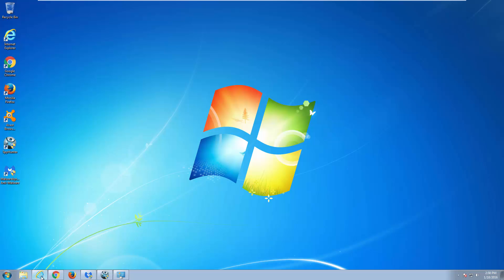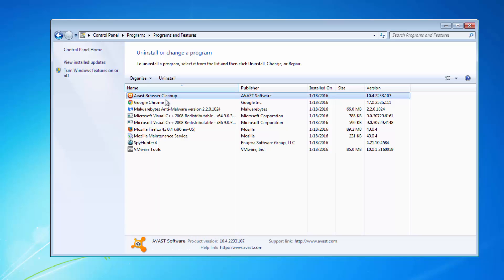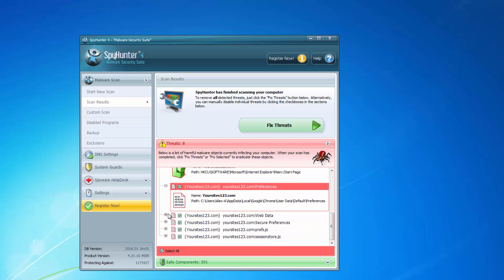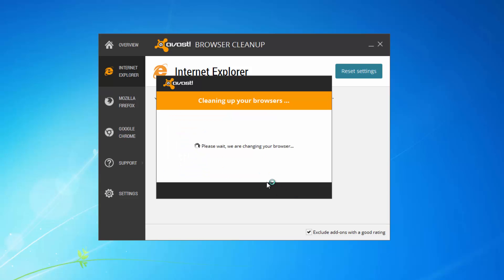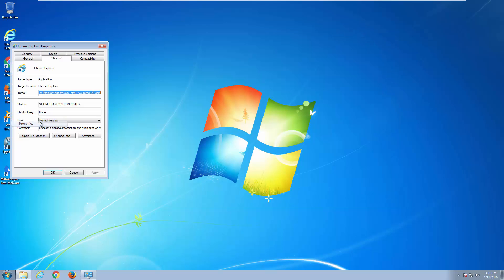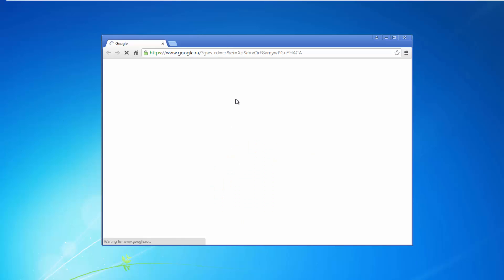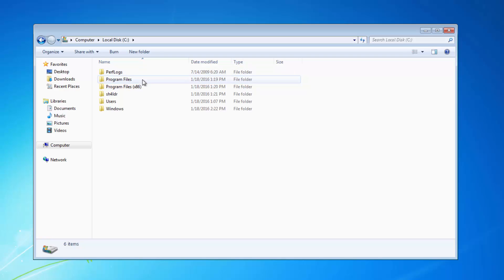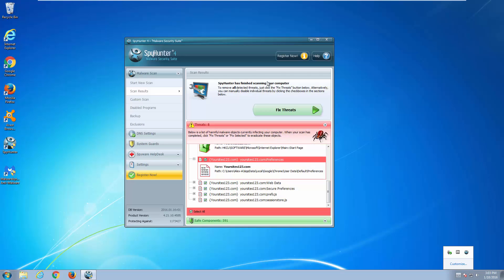How to remove Yoursites123.com (Google Chrome, Mozilla Firefox. IE)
Complete and actual tutorial that will show how to remove Yoursites123.com and all leftover items (search, home page) in popular browsers (Internet Explorer, Firefox, Google Chrome).